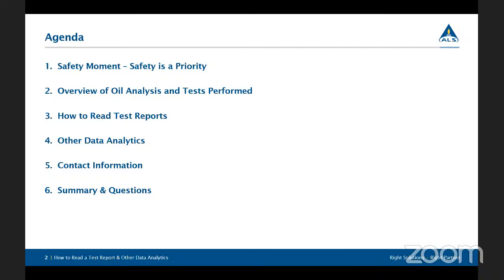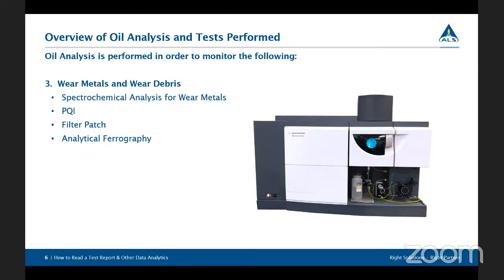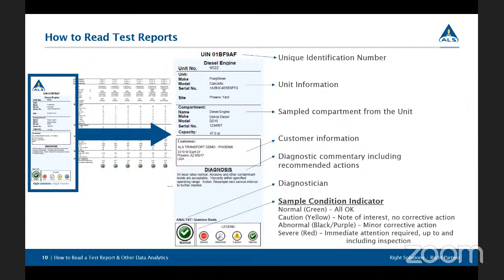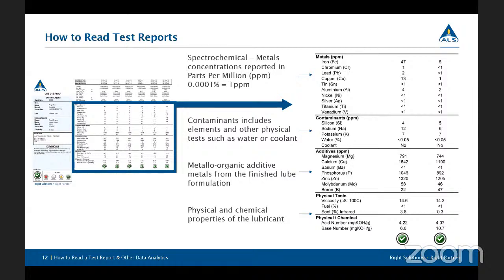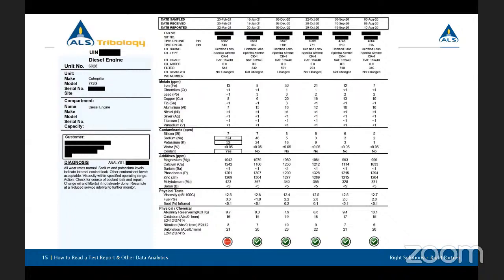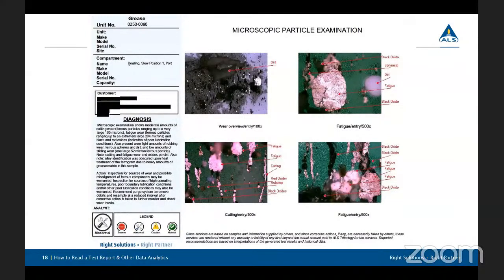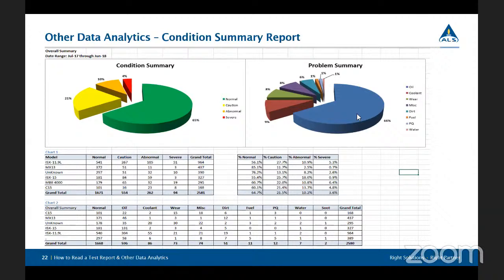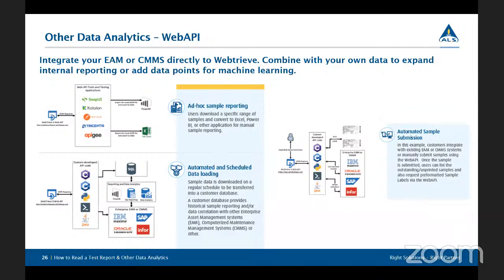3-24 How to Read a Test Report & Other Data Analytics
Join our industry expert Quenton Beals for this educational webinar discussing How to Read a Test Report & Other Data Analytics.